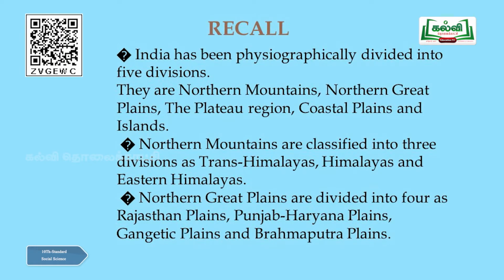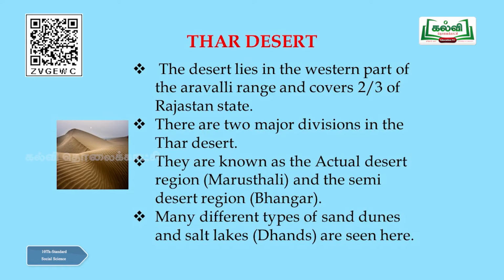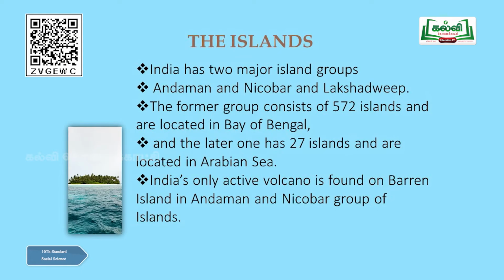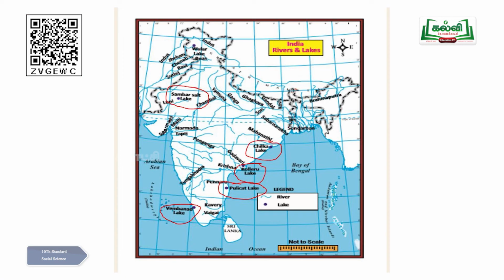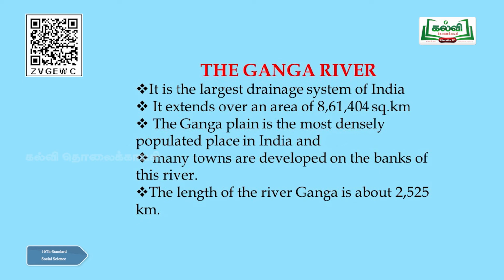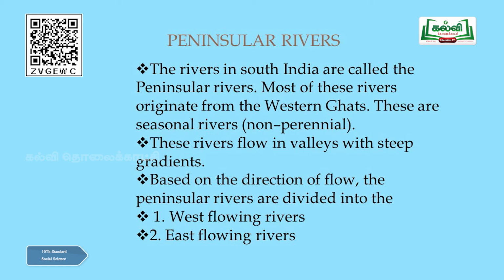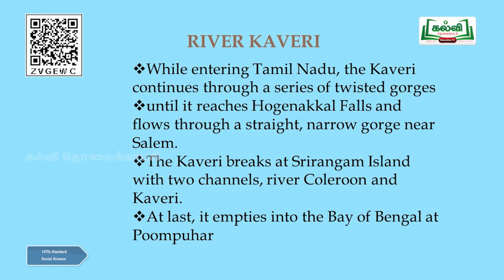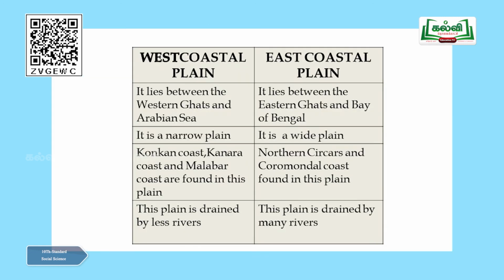Class10 | வகுப்பு 10 | Social Science | Indian Location and Drainage | Part3 | KalviTv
In this video lesson named  "Indian Location and Drainage"  in detail about  the India location, relief and drainage system.